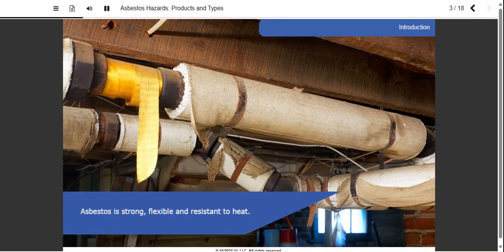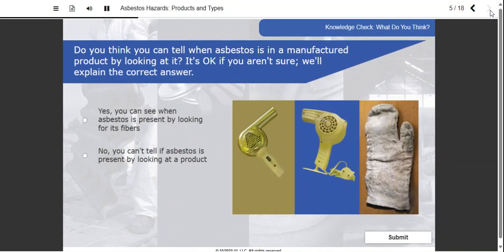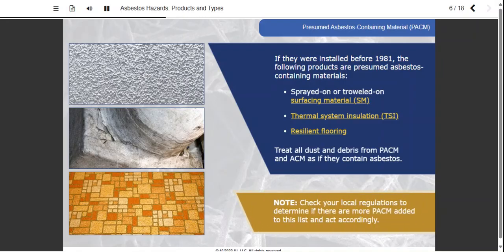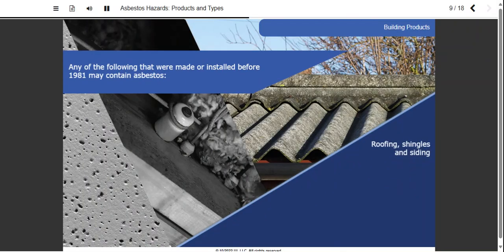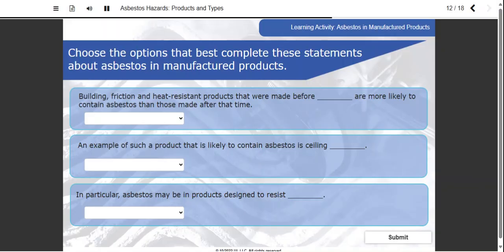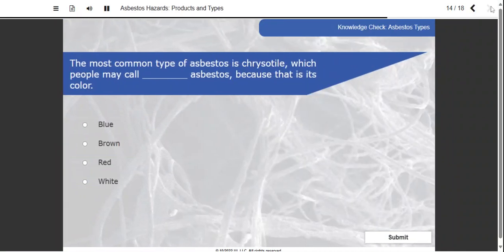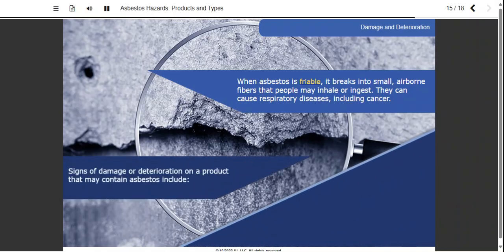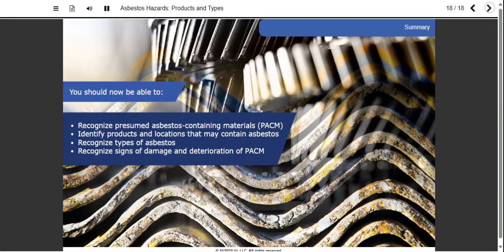Asbestos Hazards Products and Types